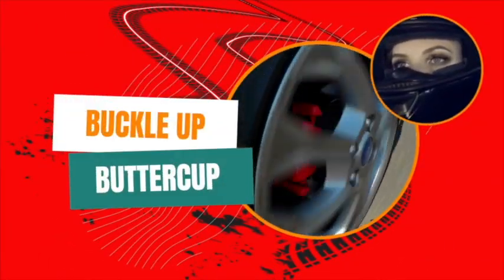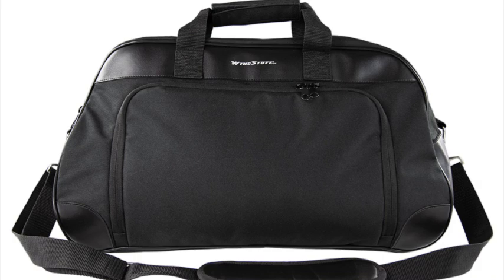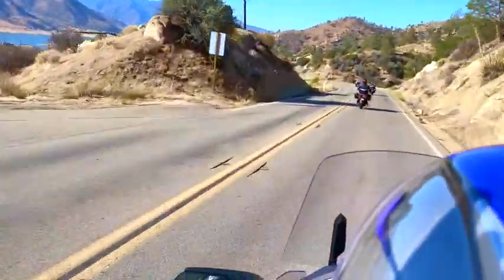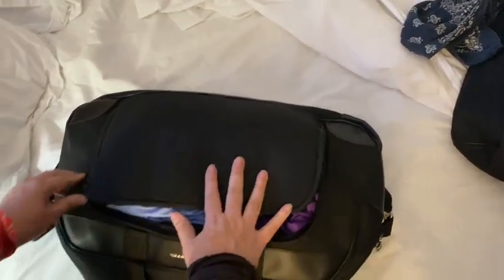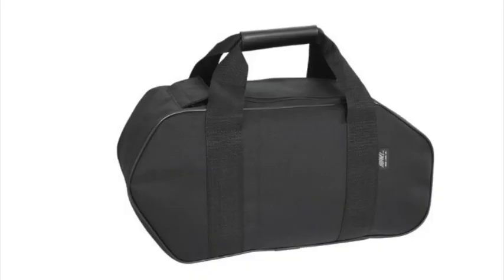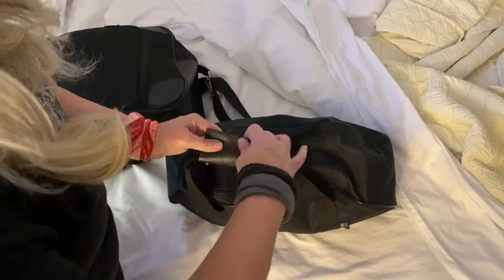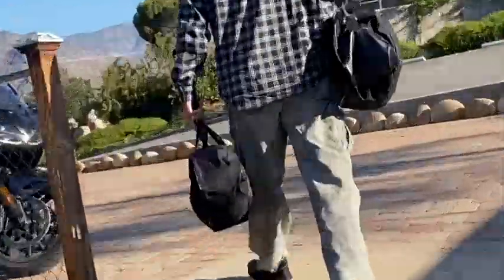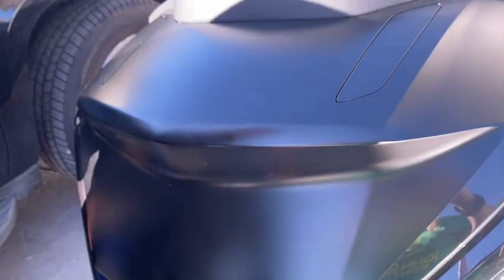GOLDWING Bags Honda Trunk and Saddlebag Luggage Liner Compartment Biker Gear Review Hopnel Wingstuff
Honda Goldwing storage Touring luggage motorcycle ~Luggage bags review bought on Wingstuff.com for 2018, 2019, 2020, 2021 and 2022 Honda Goldwings, tour and non-touring baggers. The Motorcycle Accessory Luggage bags are sturdy and perfectly fit for your bike roadtrip, If you're a serious organizer, these are for you.
We want to salute and pay tribute to the YouTube Channels that inspired us to start sharing our stories. Thanks to the tireless efforts of the following folks, whose videos of reviews, installations, information, entertainment and education in the genres of motorcycles, cars, RVs, travel blogs blogs, the paranormal and more :

Matt and Julia, Kara and Nate, Cruisemans Garage, SRK Cycles, Long Long Honeymoon, Donut Media, Beards and Bikes, Beard Meats Food, Slapped Ham, Nukes Top 5, Thoughty2, I did a Thing, SRK Cycles and countless unnamed who we’ve enjoyed countless hours of their content.